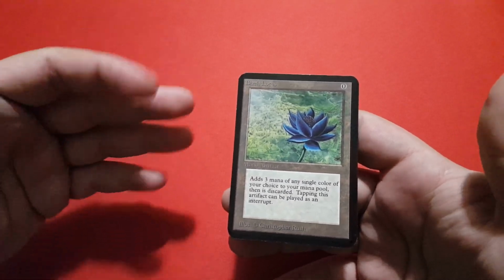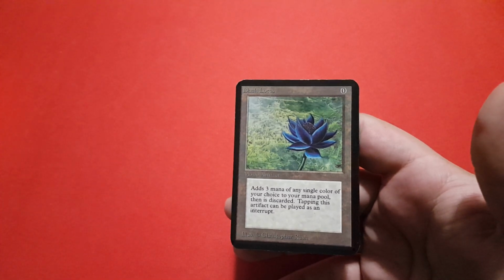Old School Magic 93/94 Mail Week Extravaganza! Day 7 - Black Lotus - One Card to Rule Them All